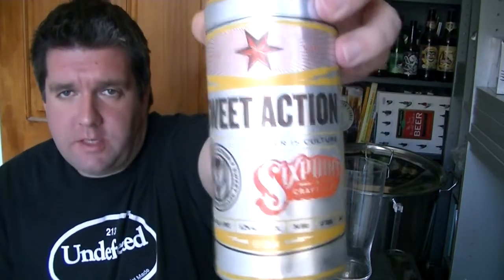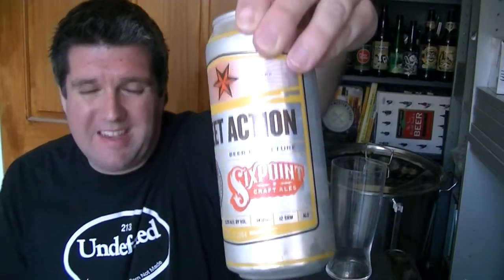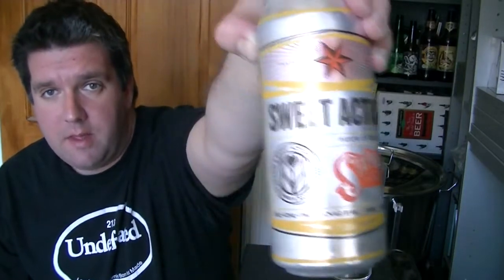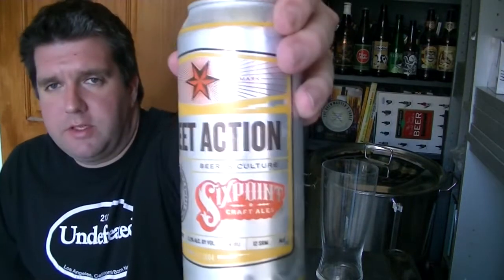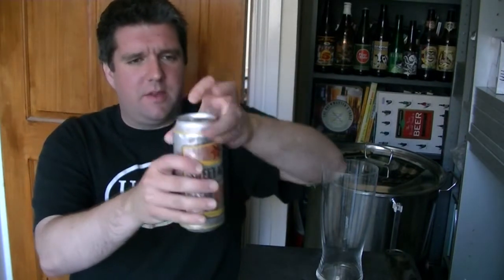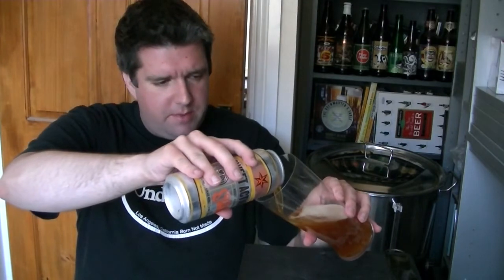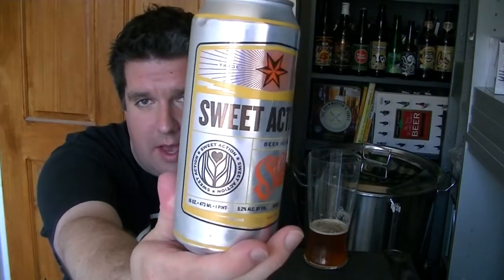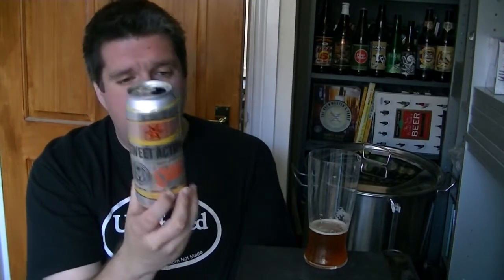Sixpoint Craft Ales - Sweet Action (Cream Ale)- HopZine Beer Review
Thanks for joining me for another video beer review. This time I'm drinking a can of Sixpoint Craft Ales Sweet Action.

Big thanks to Simon of The Real Ale Guide for giving me this can to try.